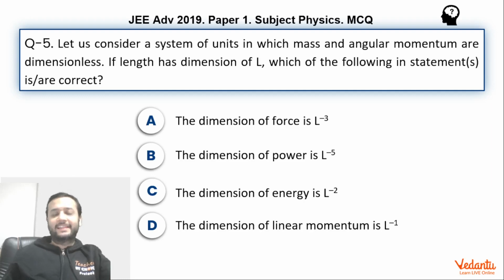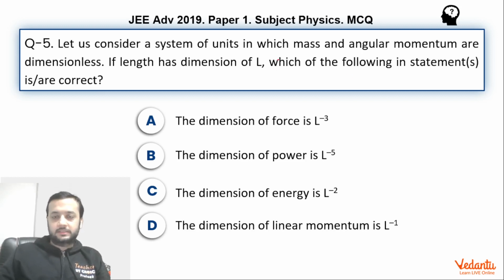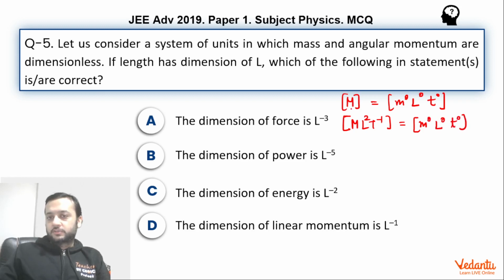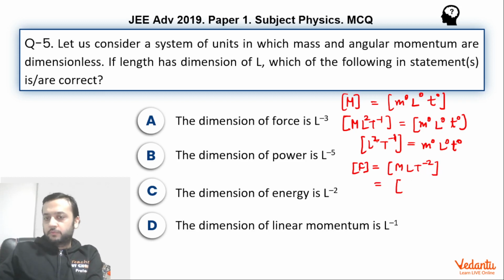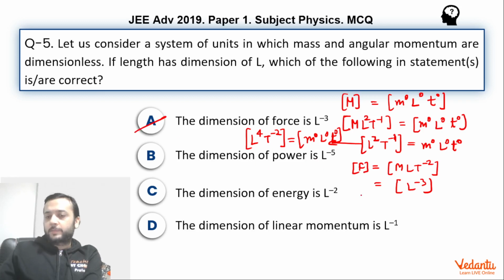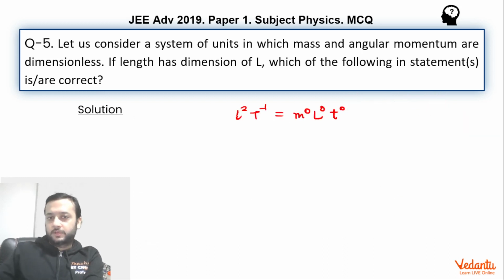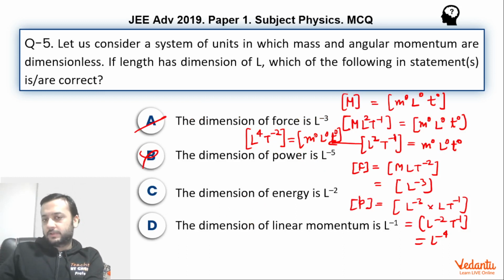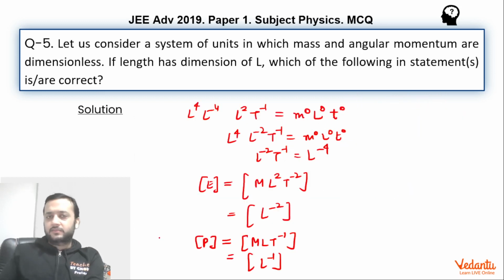JEE ADVANCED 2019 Paper-1 Physics Q5 MCQ Ans ABC Surface Tension Prateek Garg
✅ Session PDF for " JEE ADVANCED 2019 Paper-1 Physics Q5 MCQ Ans ABC Surface Tension  Prateek Garg "

➡️Let us consider a system of units in which mass and angular momentum are dimensionless. If length has dimension of L, which of the following in statement(s) is/are correct?
(a)The dimension of force is L–3
(b)The dimension of power is L–5
(c)The dimension of energy is L–2
(d)The dimension of linear momentum is L–1